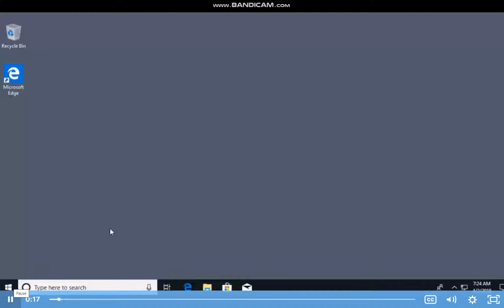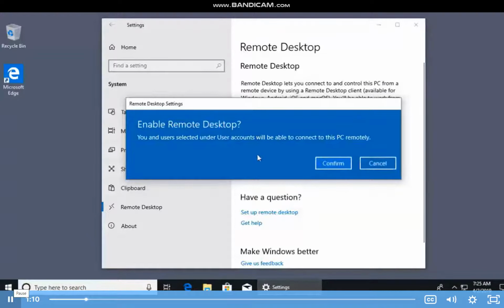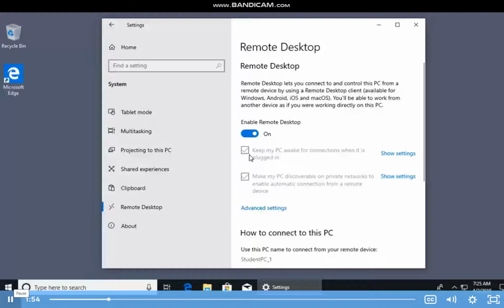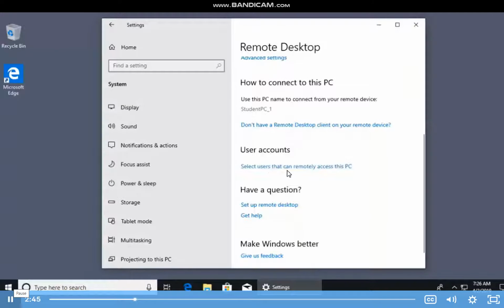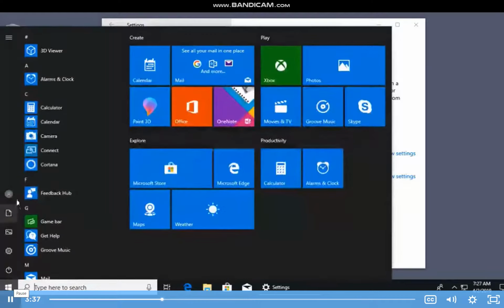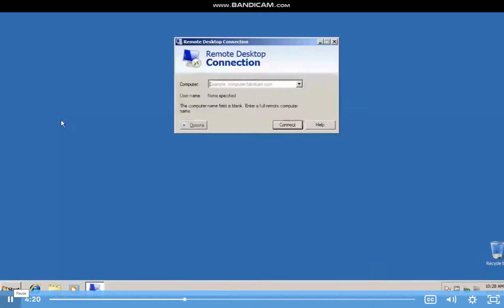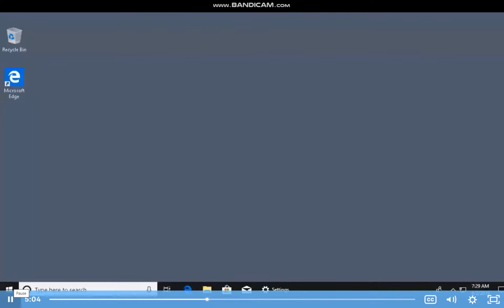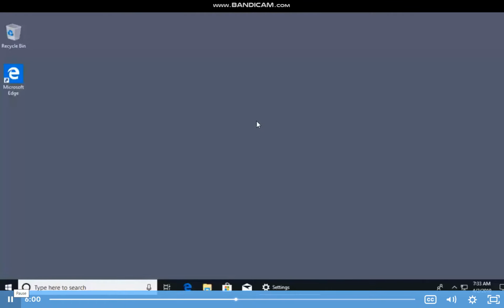UNIT 11 REMOTE DESKTOP